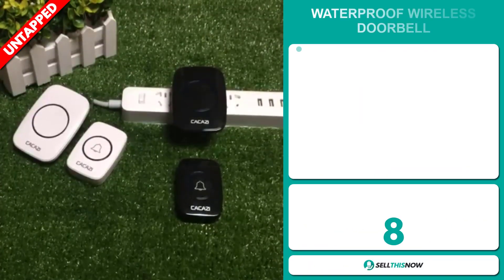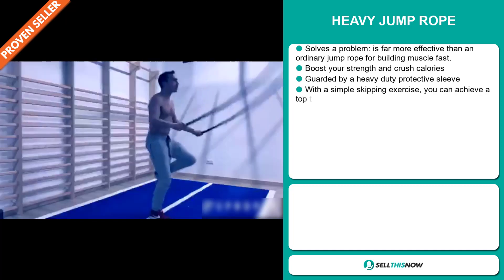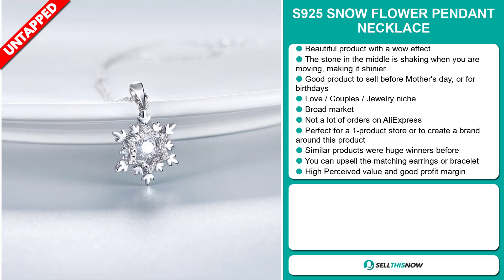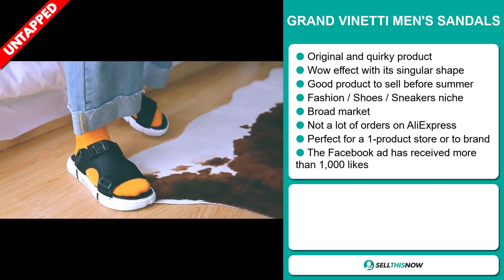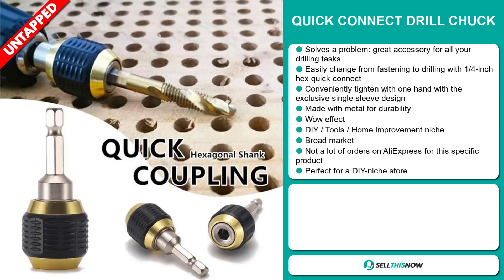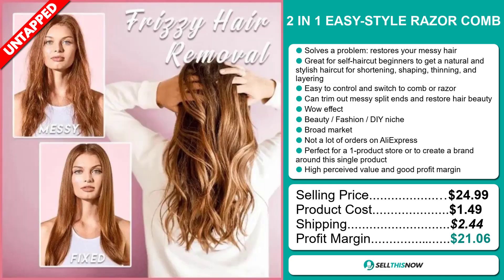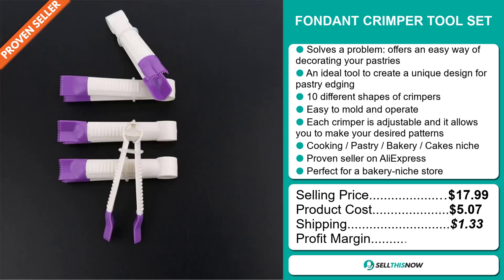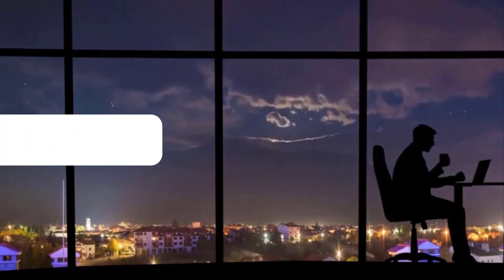8 SHOPIFY WINNING PRODUCTS TO DROPSHIP RIGHT NOW (March 2021)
📦 AliExpress Links, Facebook links, Competitors links :

▶ 00:00 - INTRO

▶ 00:12 - WATERPROOF WIRELESS DOORBELL

▶ 01:32 - HEAVY JUMP ROPE

▶ 02:35 - S925 SNOW FLOWER PENDANT NECKLACE

▶ 03:49 - SPOCKET

▶ 04:26 - GRAND VINETTI MEN'S SANDALS

▶ 05:28 - QUICK CONNECT DRILL CHUCK

▶ 06:33 - 2 IN 1 EASY-STYLE RAZOR COMB

▶ 07:48 - BANDSOFFADS

▶ 08:25 - FONDANT CRIMPER TOOL SET

▶ 09:23 - EASY SPRING INSTANT WIRE CONNECTOR